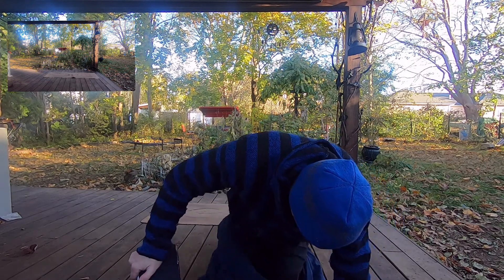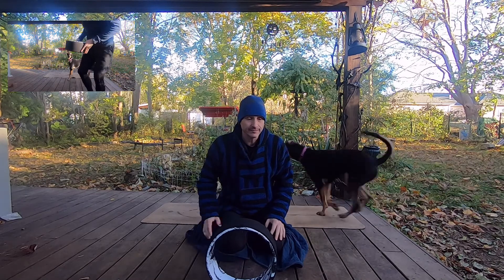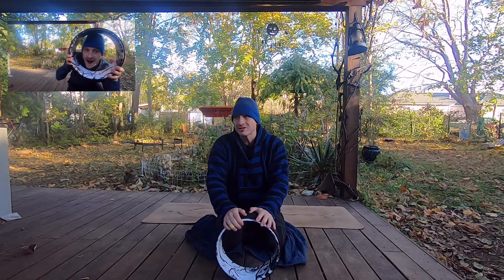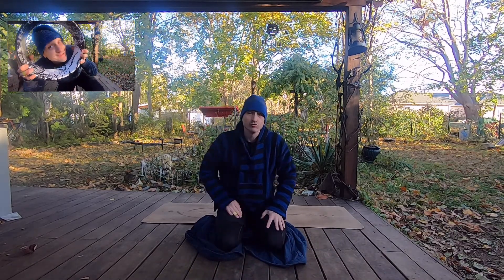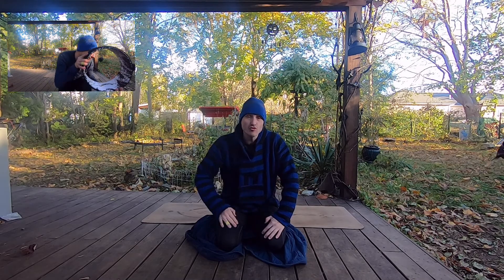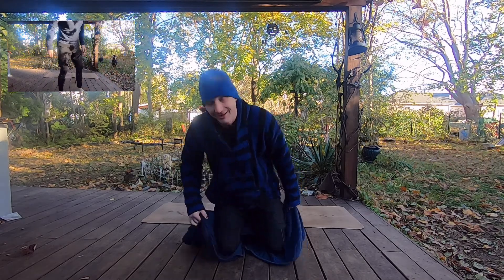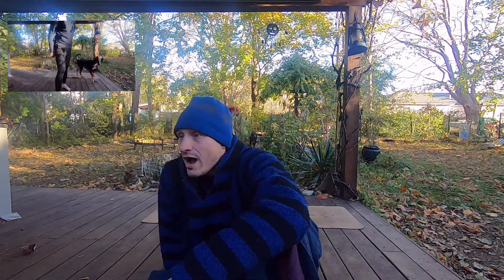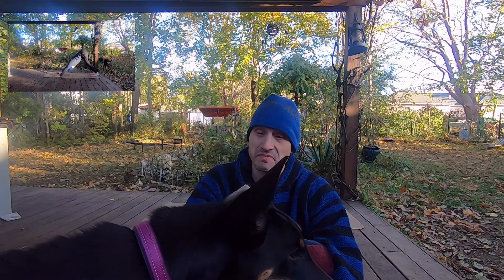365 days of sun salutations day 312. Vlog: Yoga wheel!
November 8th.

My book about narcolepsy